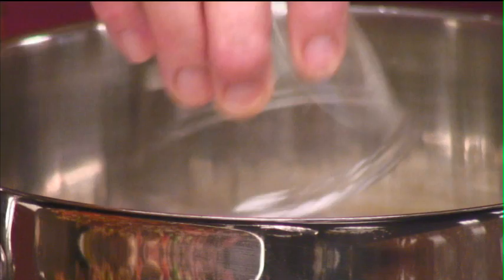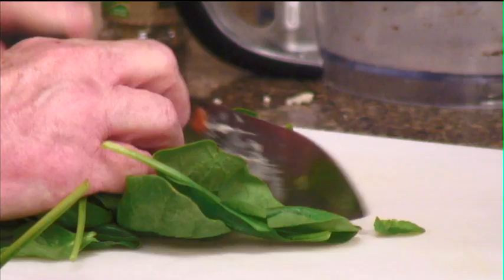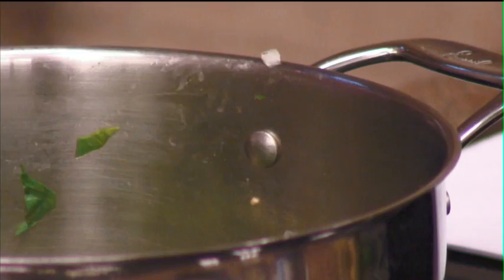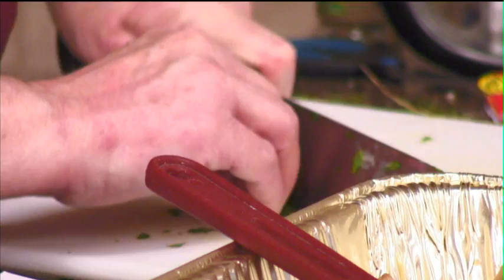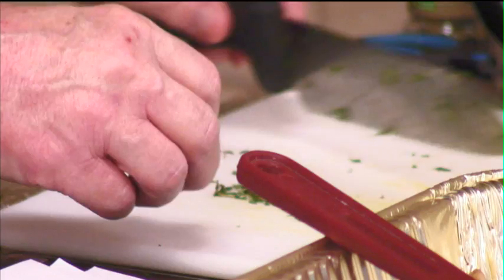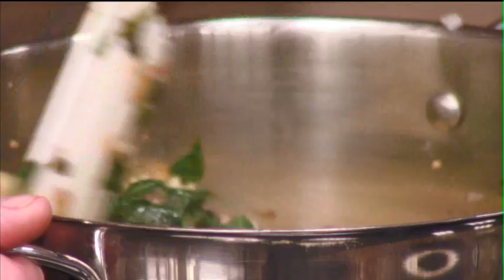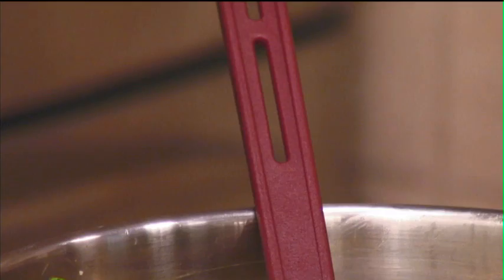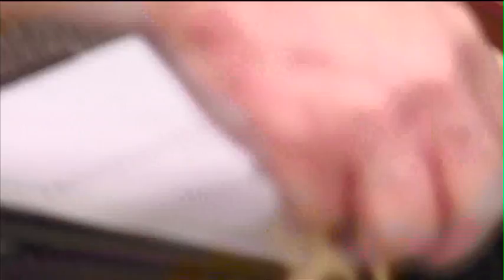Bow Ties with Mushrooms and Spinach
Ingredients:
6 oz. dried bow tie pasta
1 tbsp. olive oil
1 medium onion, chopped
1 cup sliced Portobello mushrooms
2 tsp. minced garlic
4 cups fresh spinach, thinly sliced
1 tsp. fresh thyme
1/8 tsp. pepper
2 tbsp. shredded Parmesan cheese

Preparation Directions:
~ Cook pasta according to package directions; drain.
~ Meanwhile in a large skillet heat oil; sauté onion, mushrooms, and garlic until mushrooms are tender.  Stir in spinach, thyme, and pepper, cook until heated through. Stir in cooked pasta; toss gently to mix.
~ Sprinkle with cheese.